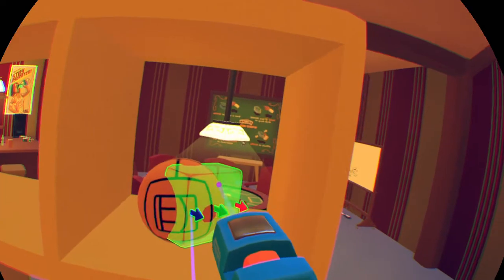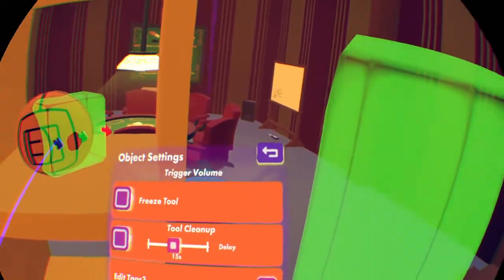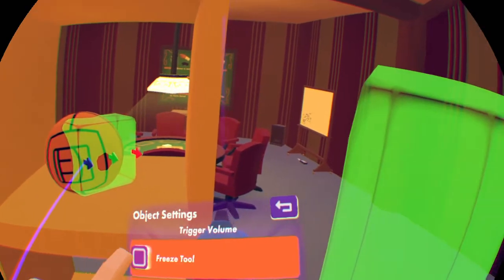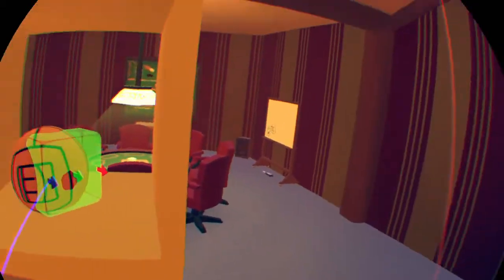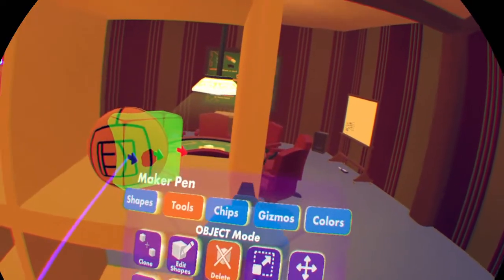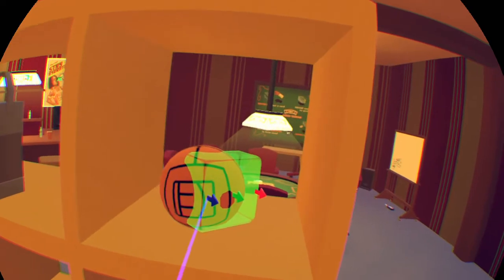Rec Room Tutorial Shootable Targets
A quick setup to make in game shootable targets. I claim no credit for this idea, and am unsure of its progenitor, but it works very well in most setups.